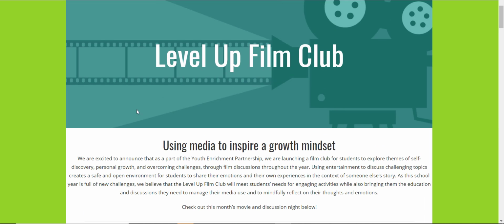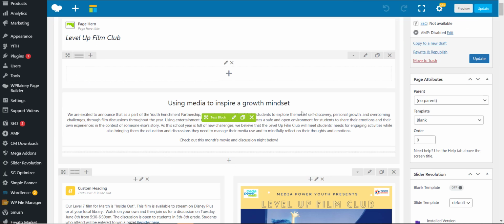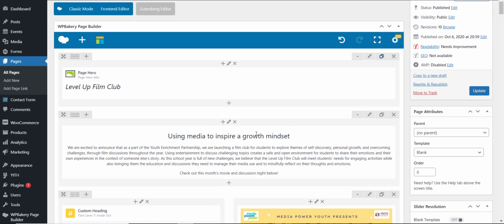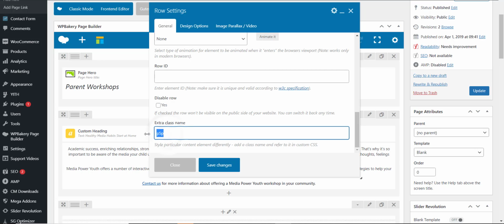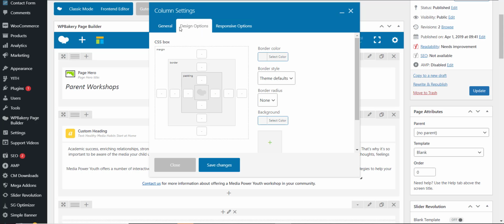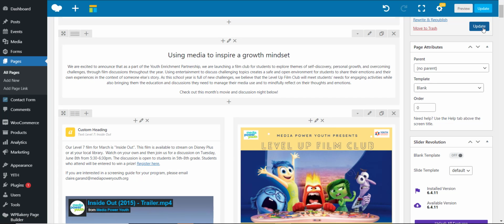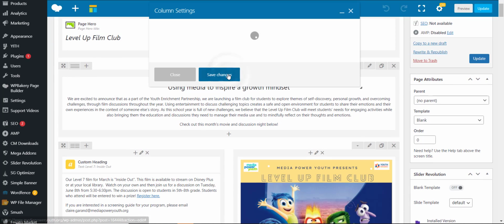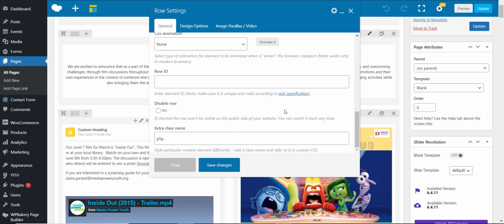How to adjust paragraph margin on MPY website